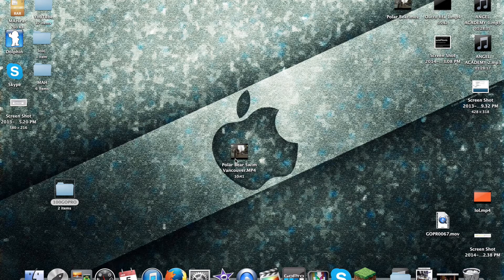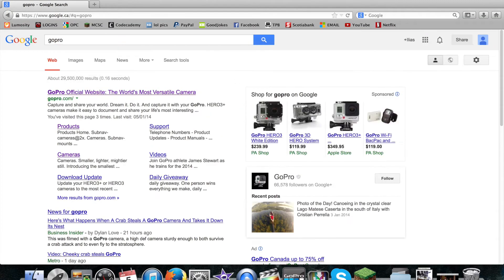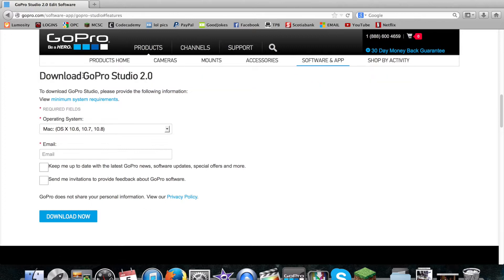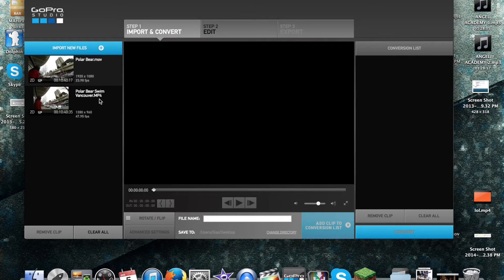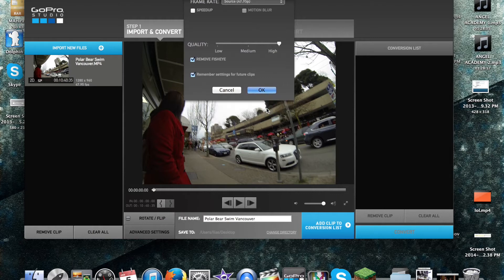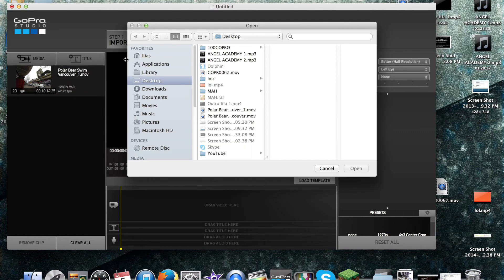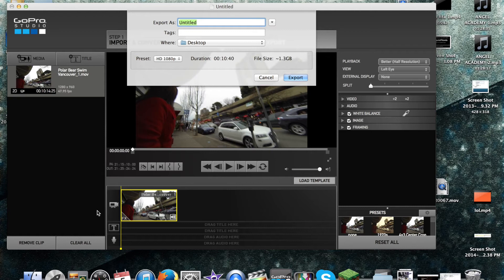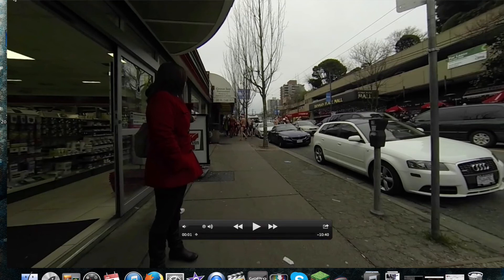How To Remove The Fish Eye Effect From Your GoPro Footage!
What is up guys I am FT W here bringing you a tutorial on how to remove the fish-eye effect from your go Pro footage. Scroll down to read how in 10 easy steps.

Steps:
1. The first thing that you were going to want to do is go to the go Pro
2. You are going to want to hover over products and click on software
5. Once the software is open, import and selected the video you would like to remove the fisheye effect from
6. Click the video then hit "Advanced settings" and check the box labeled "remove fish-eye effect" and drag the quality bar from medium to high and hit okay
7. Then click on "add to conversion list"
8. Now you'll want to convert
9A. Once converted click on the edit tab at the top of the screen (your clip should be in the que)
9B(Optional). Do any type of editing you feel need.
10. Click export and a pop-up will come up prompting you to type in a title for your video and choose the destination for saving it hit okay and you've done it

If any of y'all have some recommendations for More videos i should do leave a comment or personal message me here on YouTube.